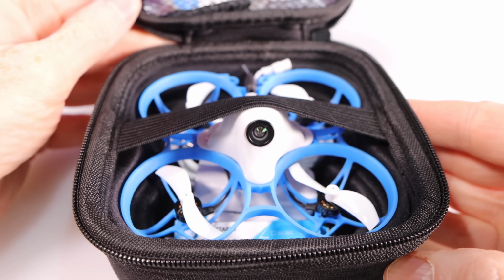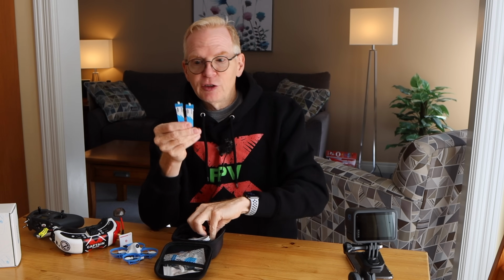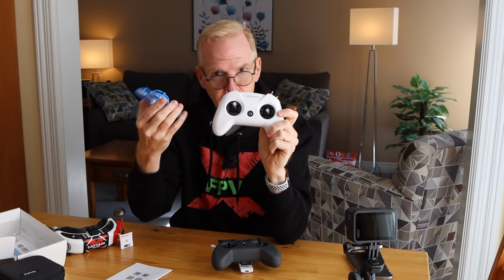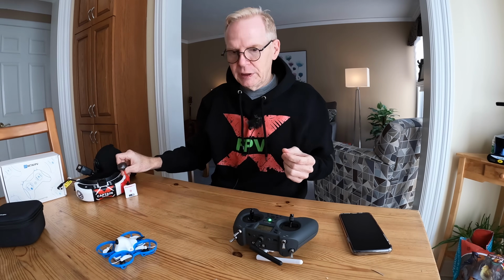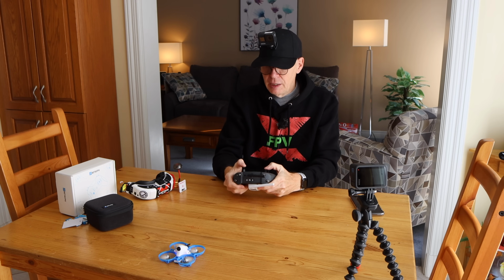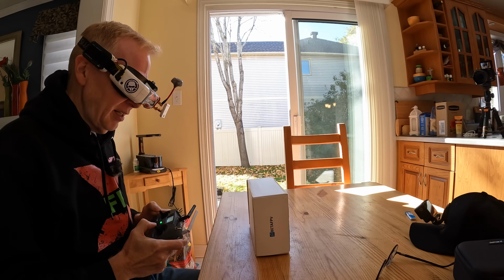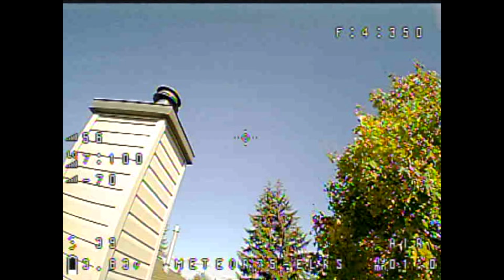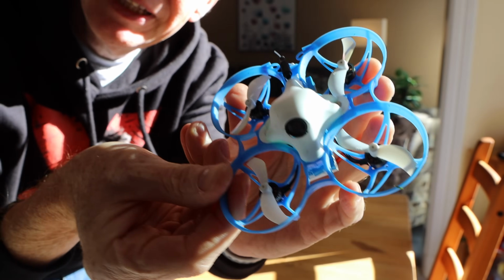Super Fun BETAFPV Meteor 75 ELRS Tiny Whoop Drone - Indoors/Outdoors - Review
Tiny Whoops are so much fun and this one is no exception. Having ELRS on board makes the drone stay in constant communication when flying behind objects.  Links to this product and other items shown in the video are below:
BETAFPV METOR75 with ELRS:

The Meteor 75 Tiny Whoop and Radio are also available on the BETAFPV

SOFTWARE I USE TO EDIT MY VIDEOS IS ONE OF THE FOLLOWING:
iMOVIE